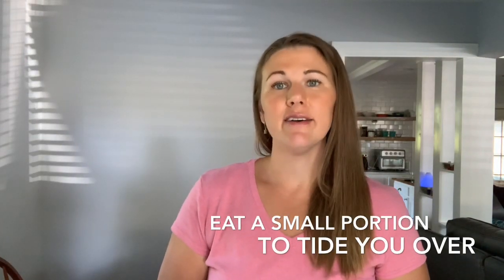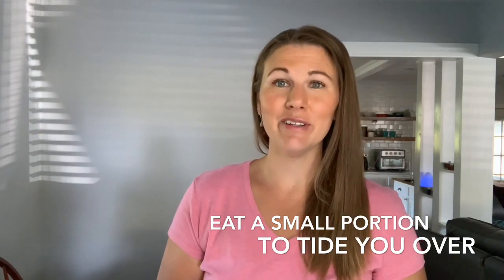How to order a for carnivore diet at a restaurant | best tips for eating out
Grass Fed Girl (Caitlin Weeks) is a participant in the Amazon Services LLC Associates Program, an affiliate advertising program designed to provide a means for sites to earn advertising fees by advertising and linking to amazon.com.

Holistic nutrition expert chronicles her journey to hashimotos thyroid healing through keto diet and carnivore lifestyle.